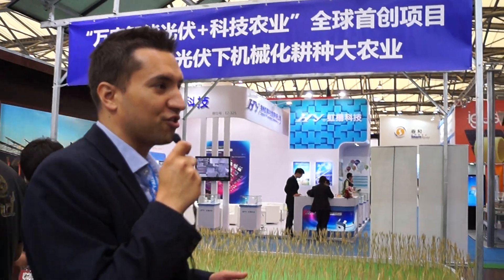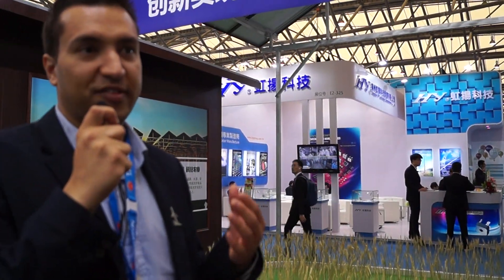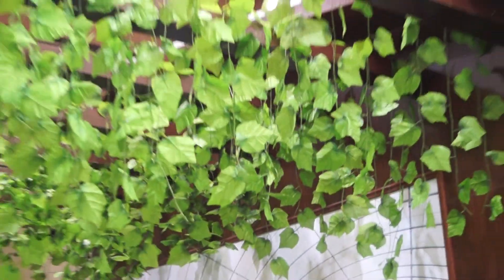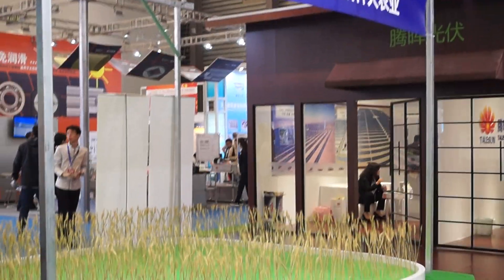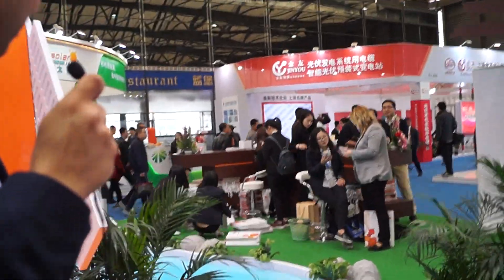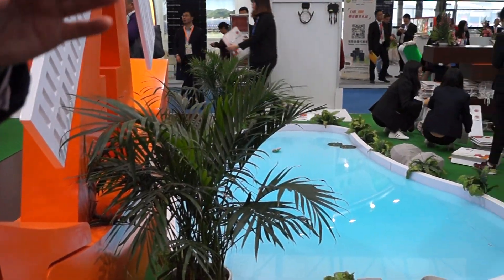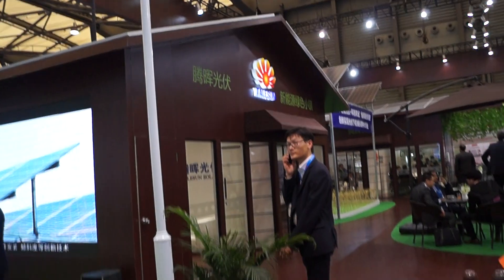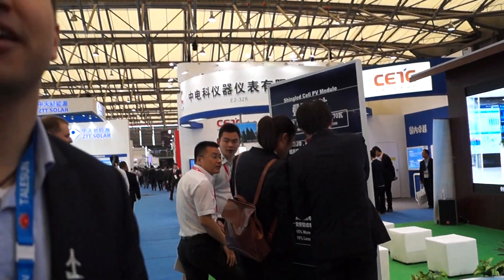Talesun Solar - Live from Shanghai SNEC 2017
Steve Pakiry, Marketing Manager at Talesun Solar Technologies, is interviewed by leading Indian Solar PV Media "Solar Quarter" during the World's largest solar energy exhibition in China, Shanghai at SNEC 2017.

Presentation of Talesun's booth and its featured projects:
Agricultural Photovoltaic project.
Agriculture, farming, crops, and animals occupy land such as PV Solar modules, why not Using PV to support the agricultural sector?

This is what we have achieved next to our HQ, in Suzhou, Changshu, Shajiabang.